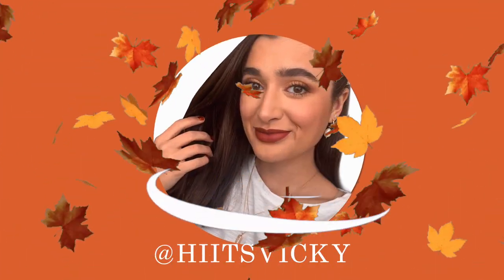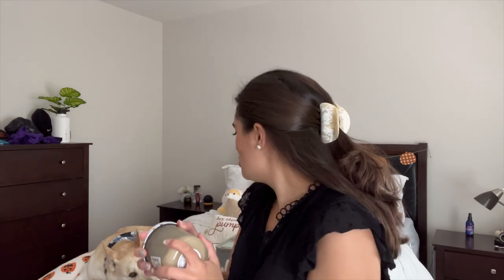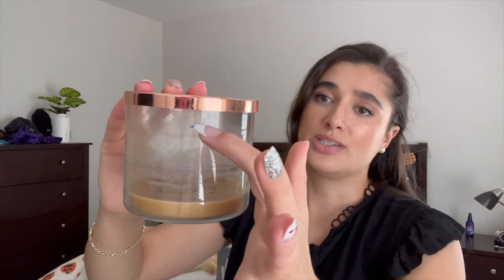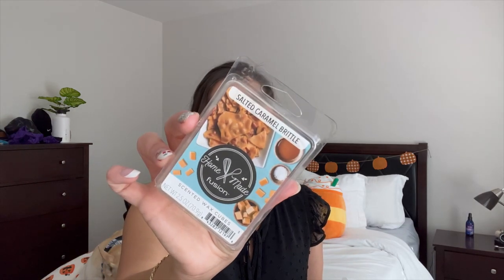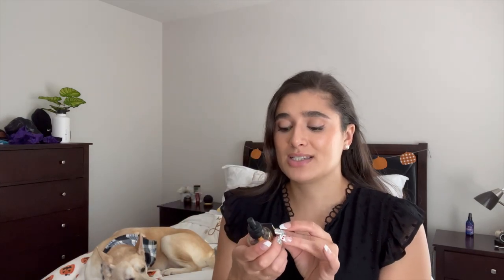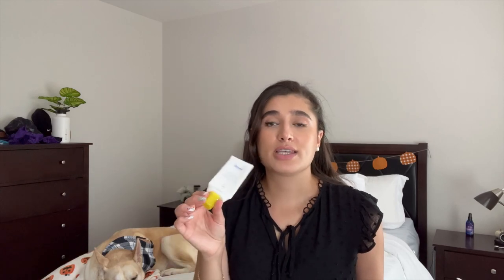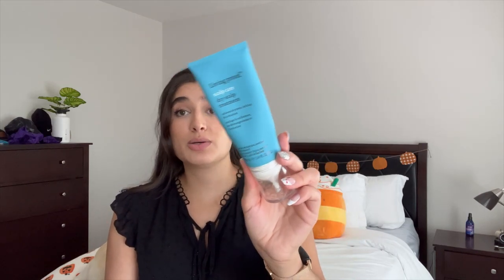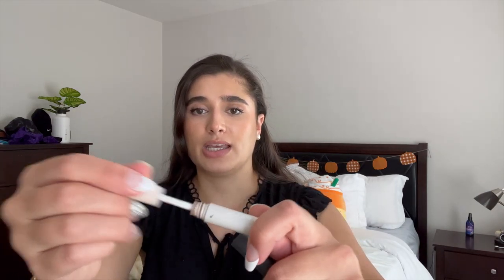SEPTEMBER EMPTIES 2022 | CANDLES, WAX & BEAUTY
Hi everybody! Today I’m bringing you my empties from the month of September. Hope you enjoy!

Kai's new bandanas from Etsy